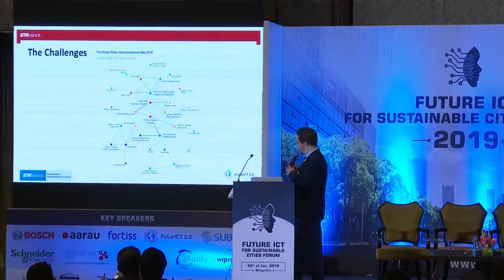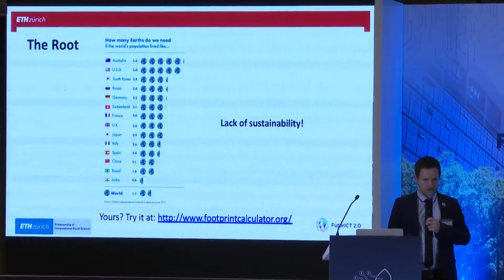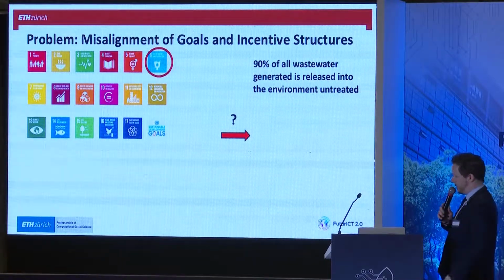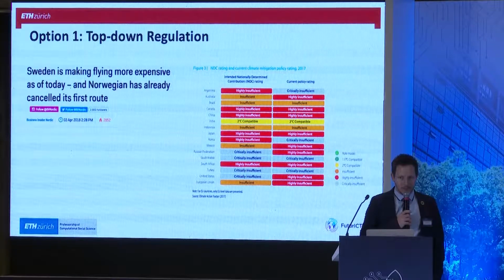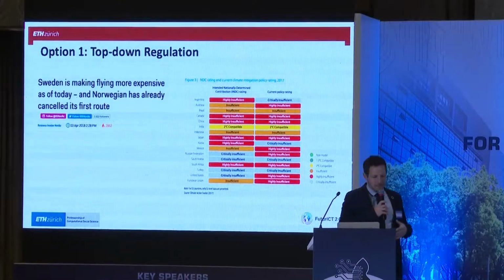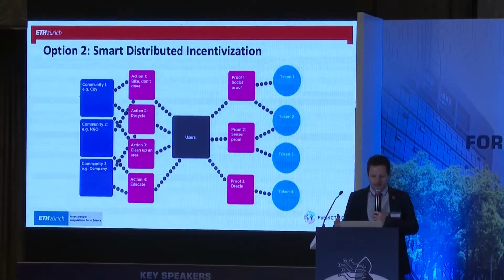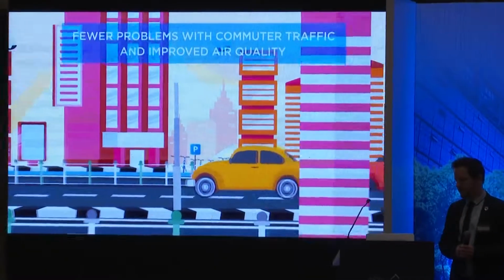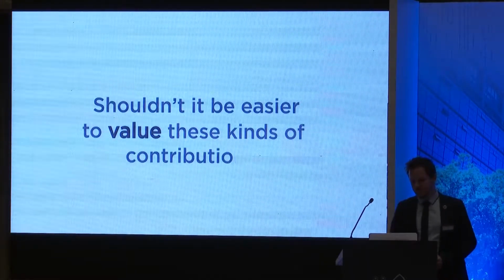17 Stefan Klauser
Stefan Klauser, Lead Strategist – ETH Zurich, Switzerland & Project Lead FuturICT 2.0
@ the Future ICT for Sustainable Cities Forum
23rd January 2019 , Shangri-La Hotel, Bengaluru